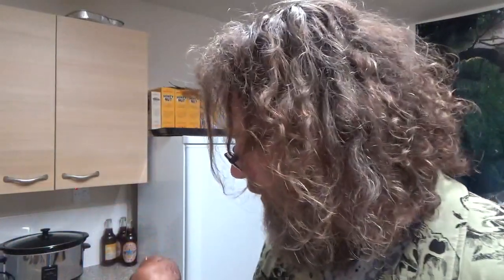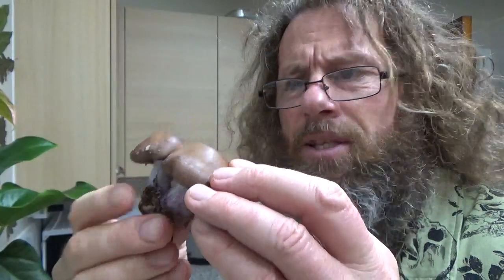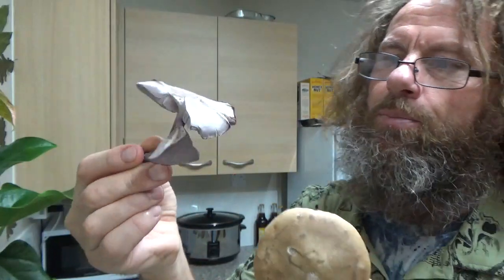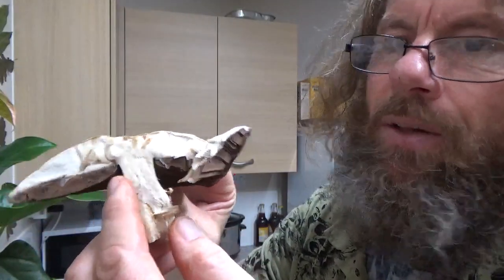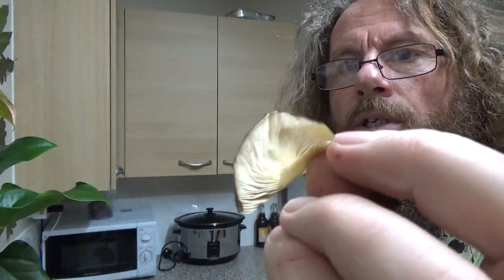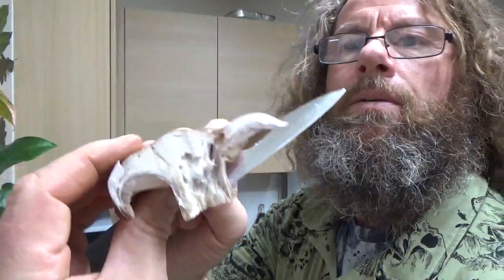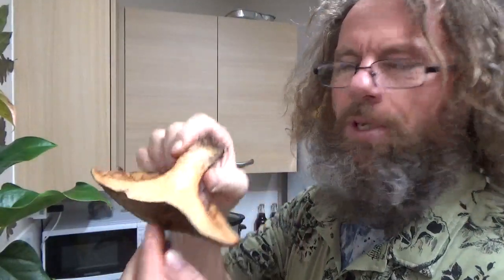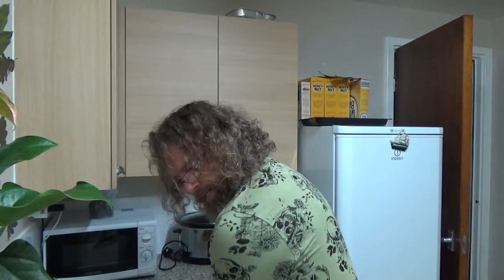Wild fungi identification.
Here I. D. a few mushrooms and speak about their qualities.